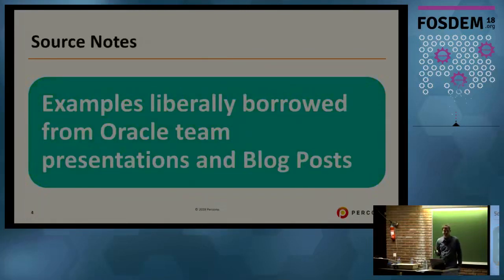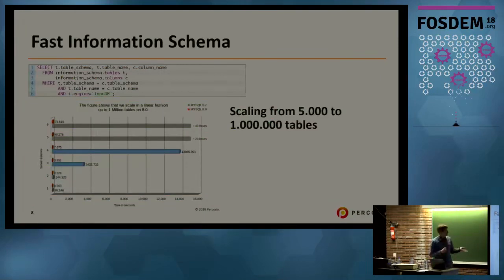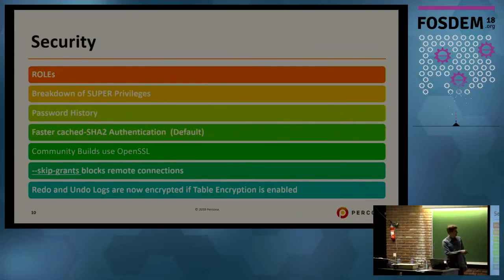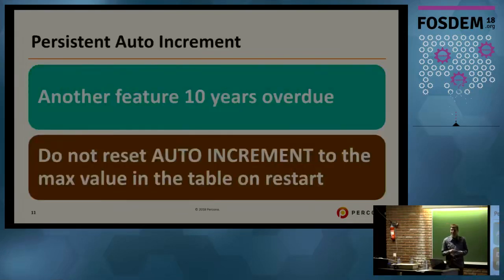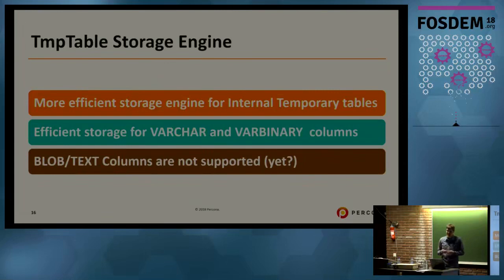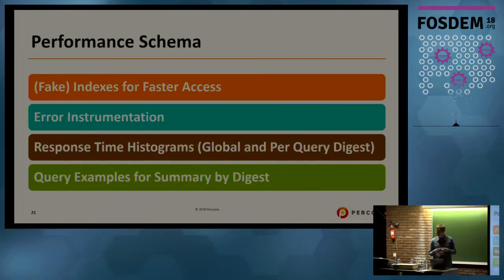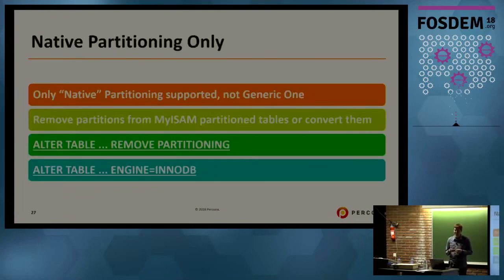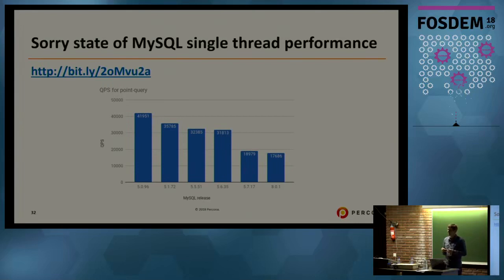Why We’re excited about MySQL 8